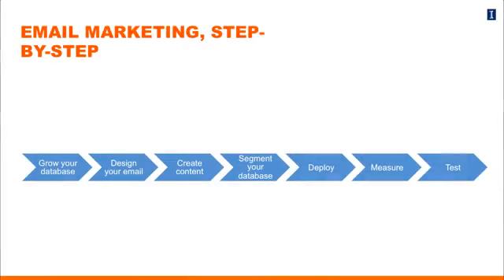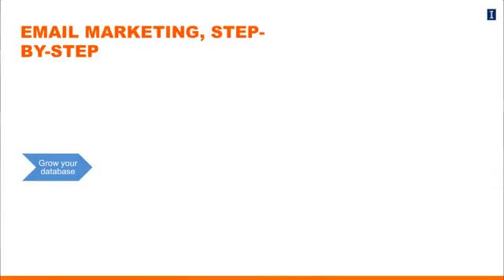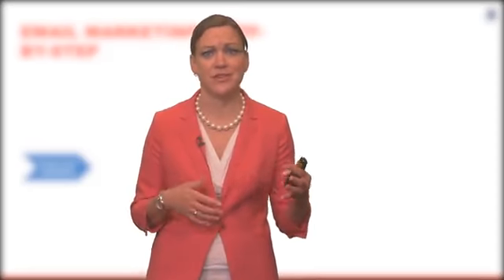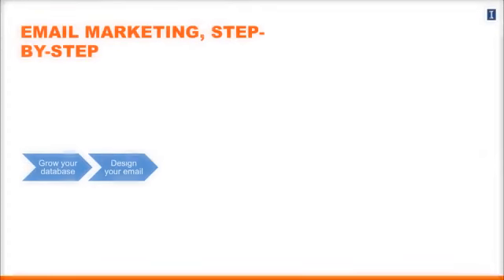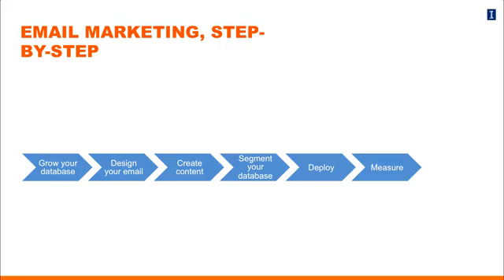Coursera - Digital Mkt Channels: Planning - Semana 3 - 3-2.3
3-2.3 Email Marketing, Step-By-Step